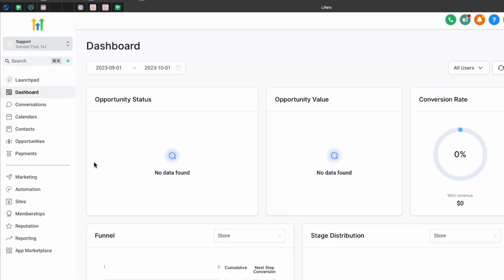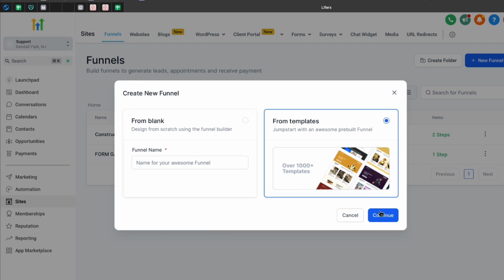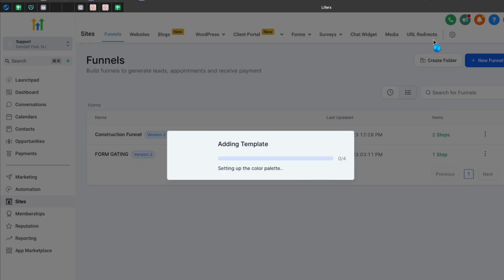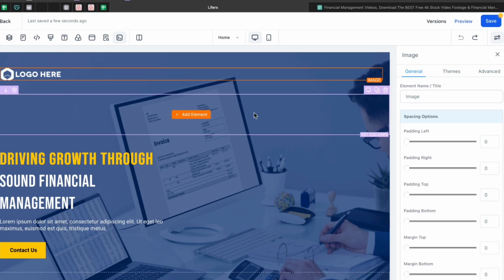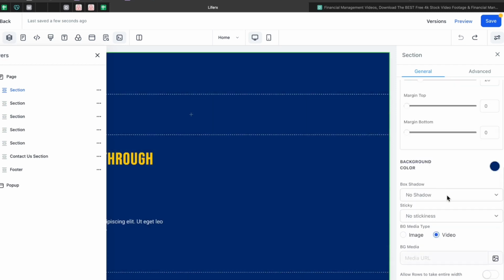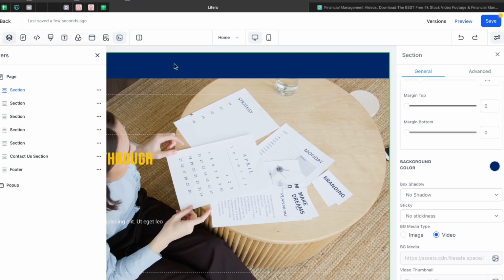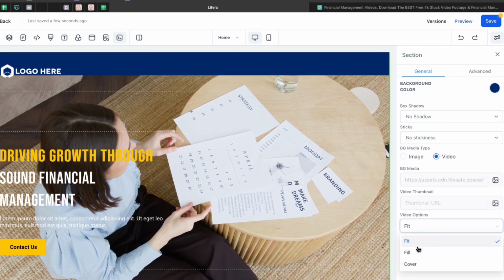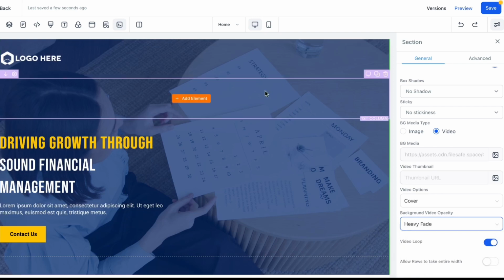How To Use Video Backgrounds in GoHighLevel | GHL Tutorial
In this GoHighLevel Tutorial, I have showed a demo of how you can use video background in GoHighLevel.